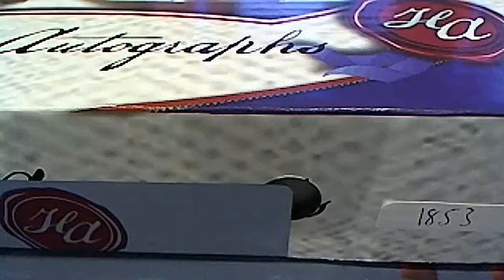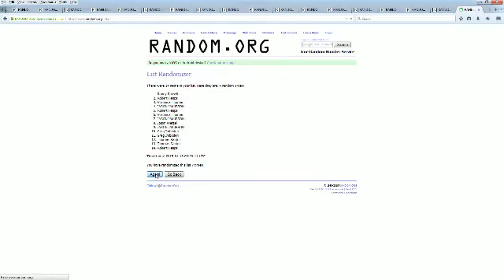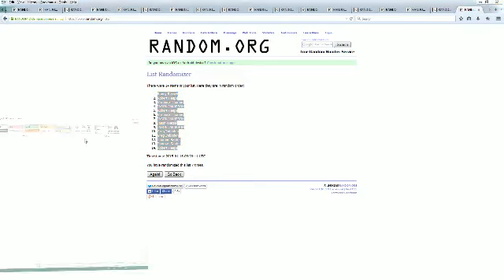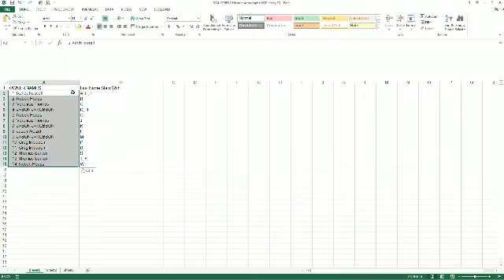2014 Historic Autographed Jersey Series II Box 1853